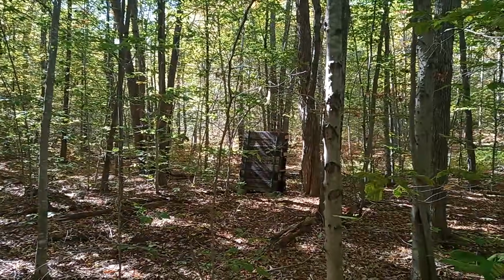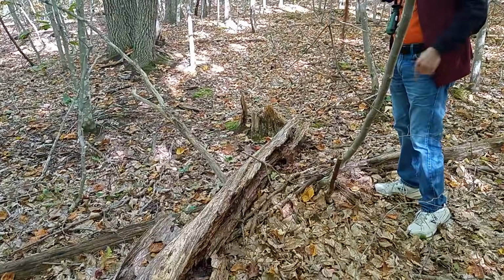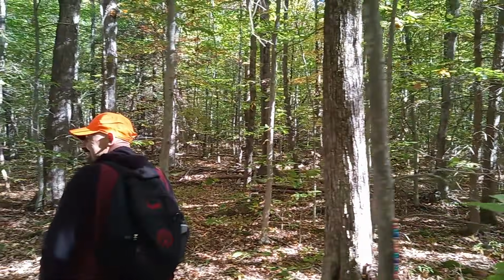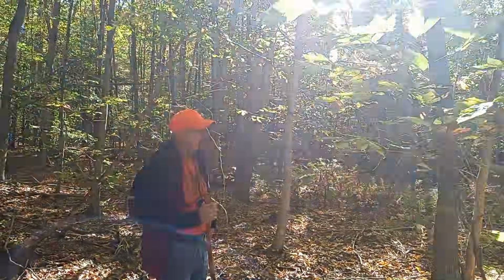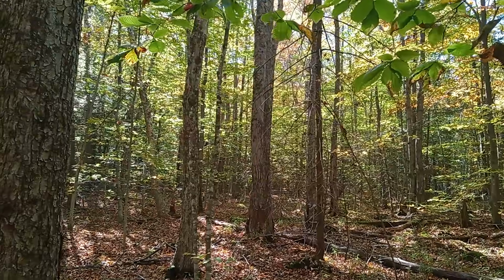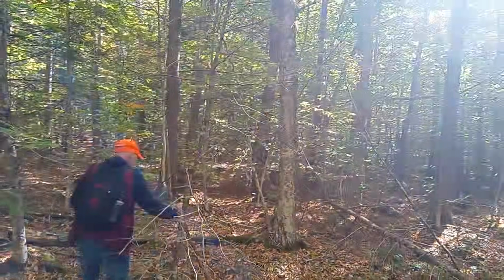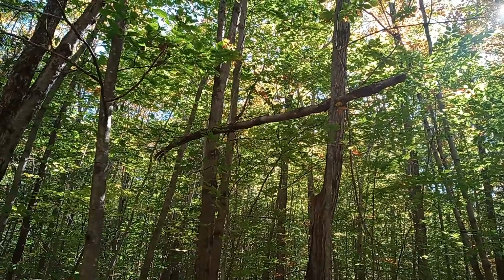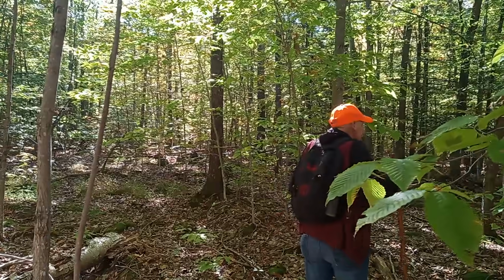The Back 40 Keeps Changing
I went for a hike on "The back 40" of Gary's property. We founds something very strange. Leave a comment on how you think this log got 15 feet up a tree.